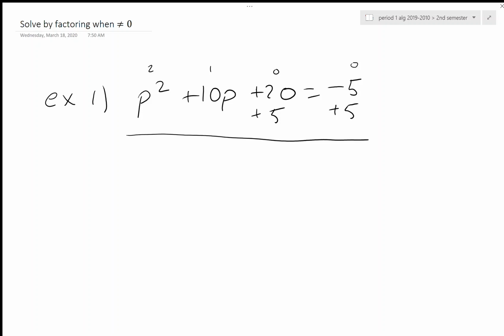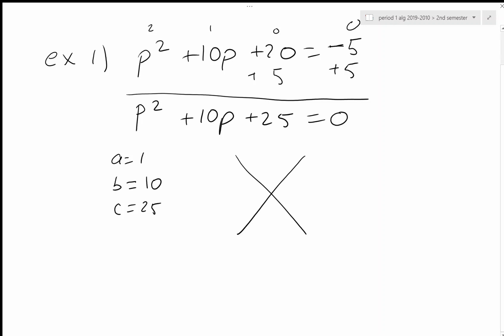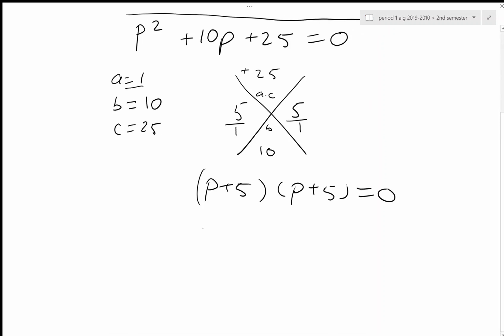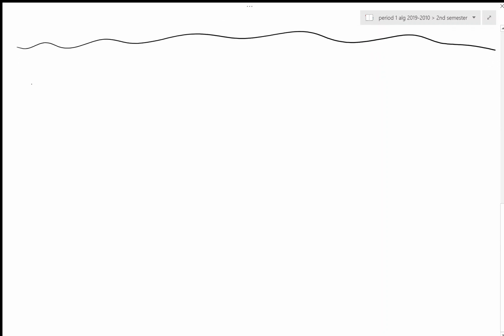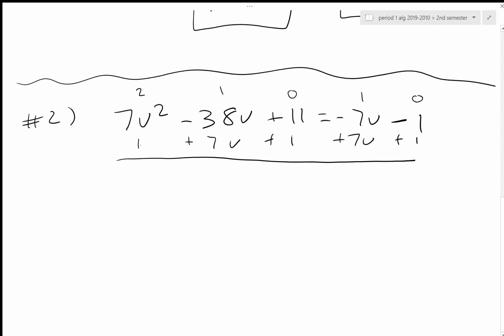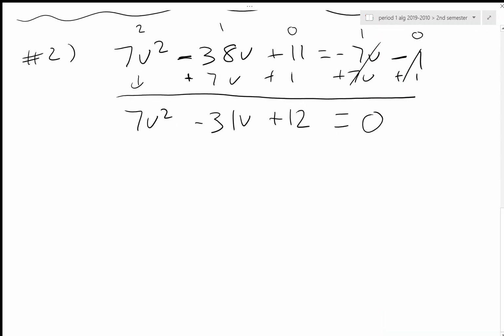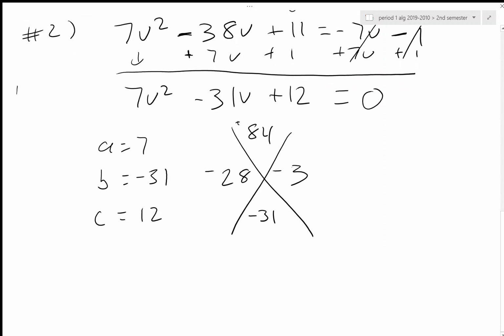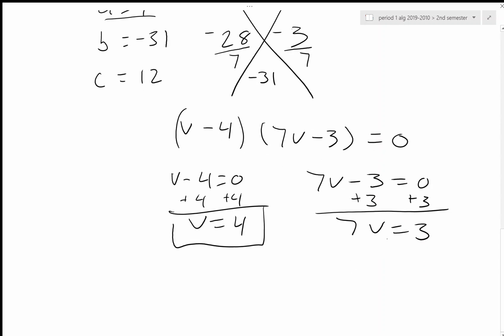Solve by factoring when ≠0 Part 1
Part 1 of solving quadratics by factoring when it doesn't equal 0